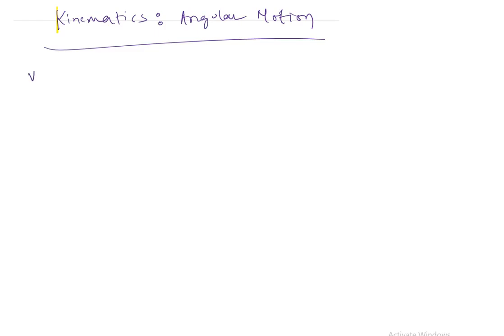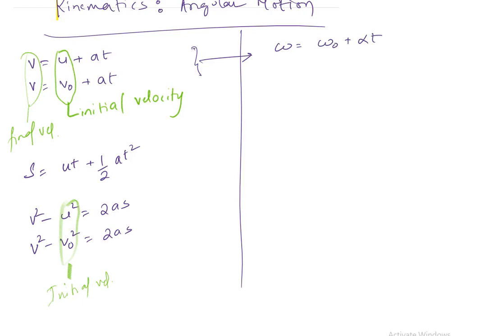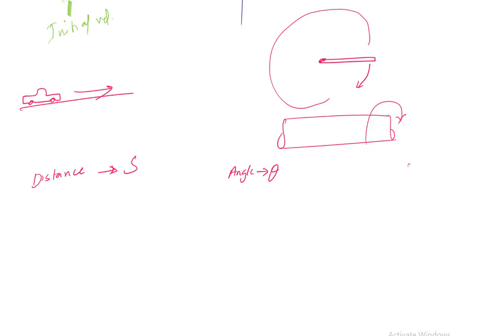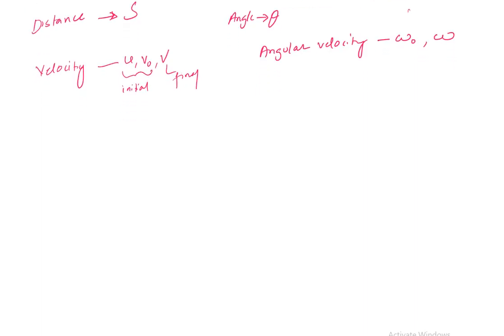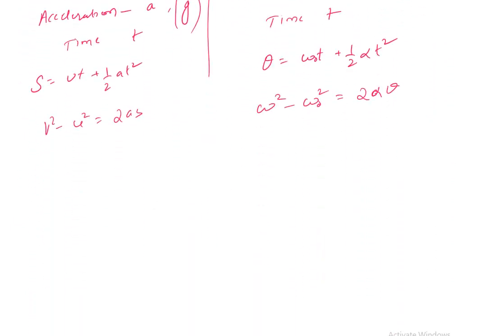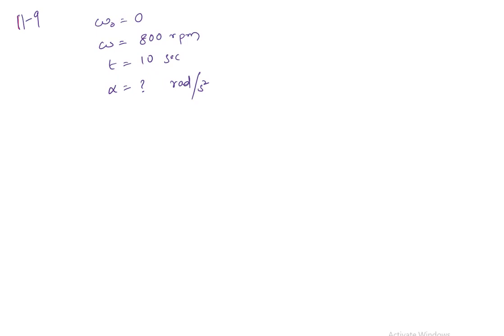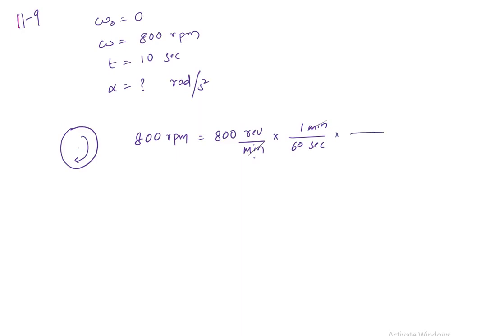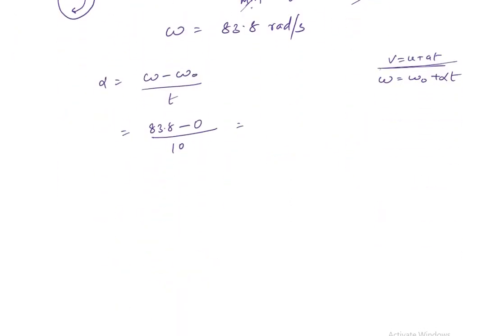Kinematics Angular Motion Problem 11-09